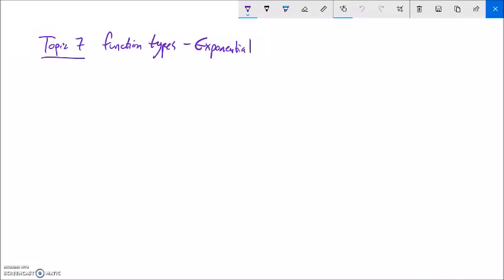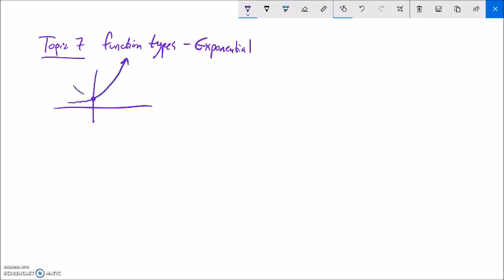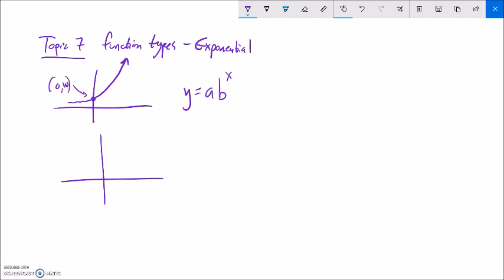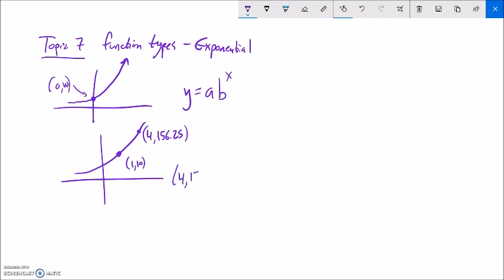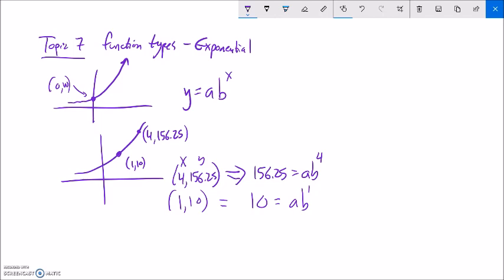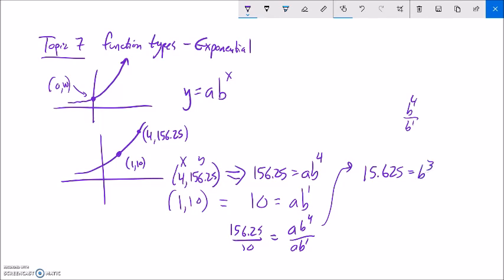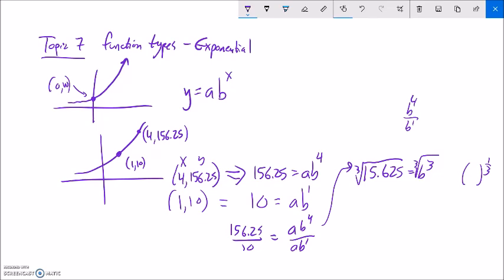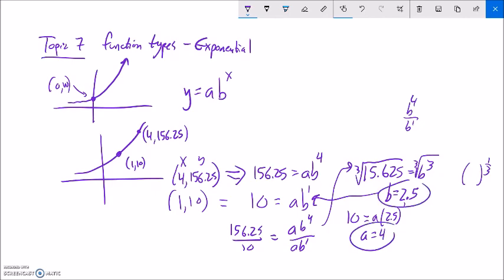PC T7 Exponential